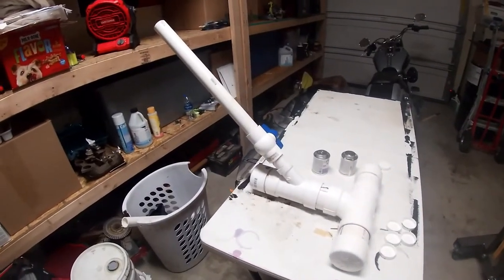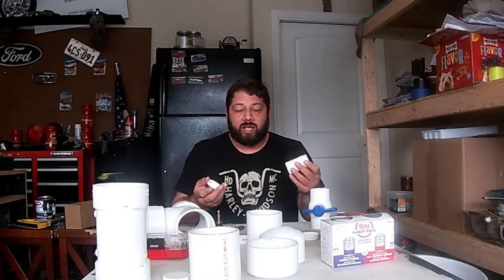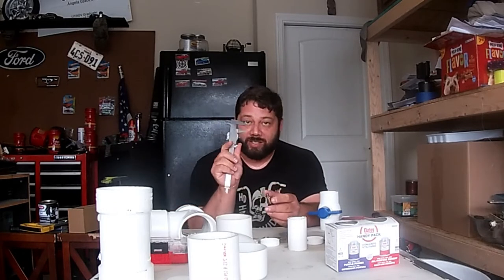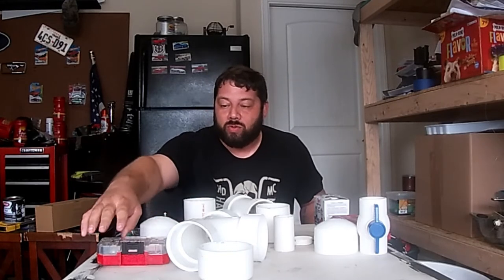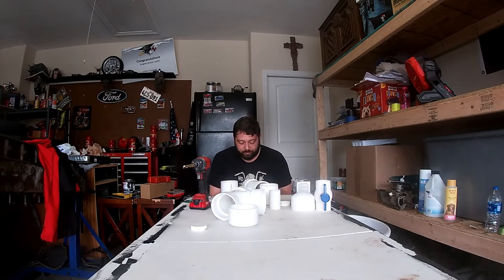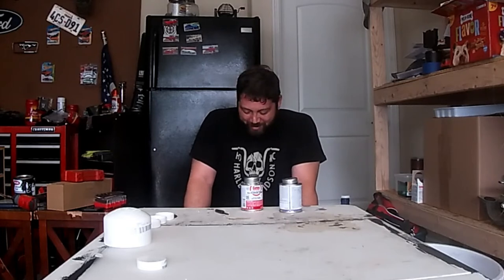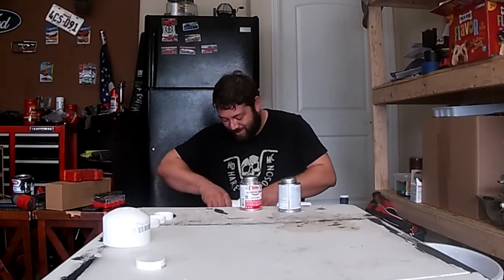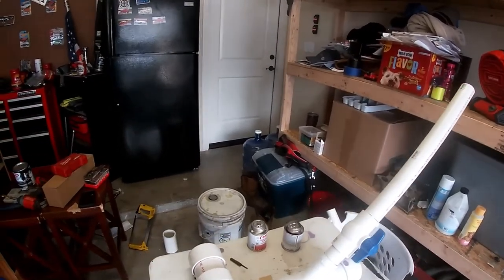Surf Fishing Bait Cannon- 38mm Howitzer Style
I assemble a home made bait cannon for surf fishing for the up coming bull red run. Long overdue project.